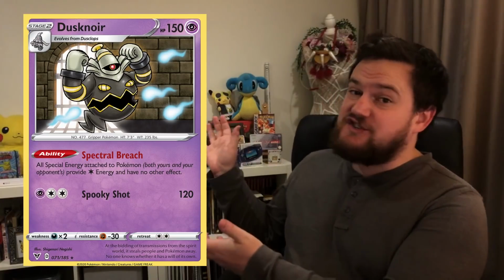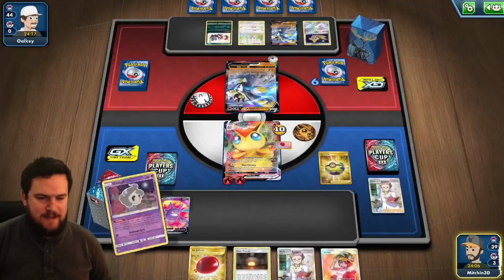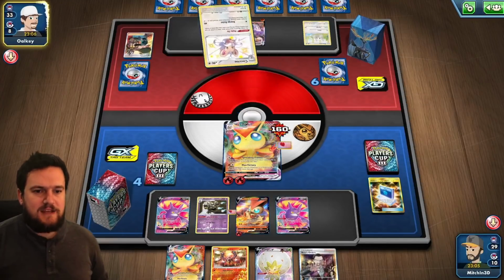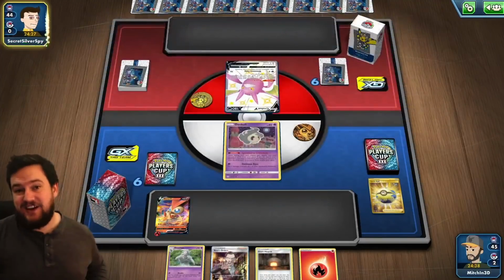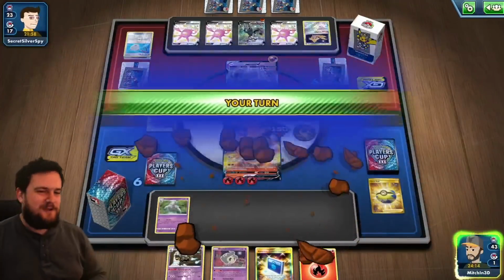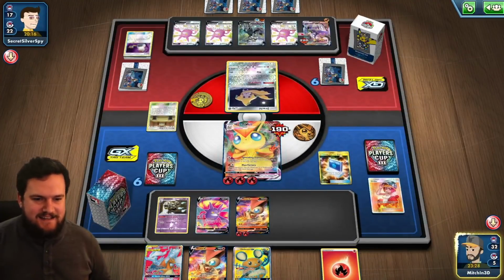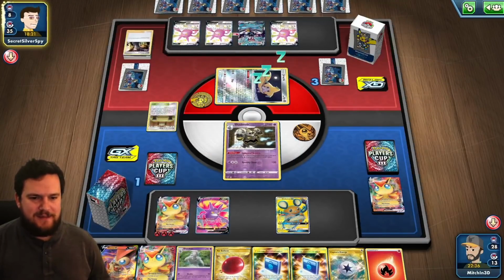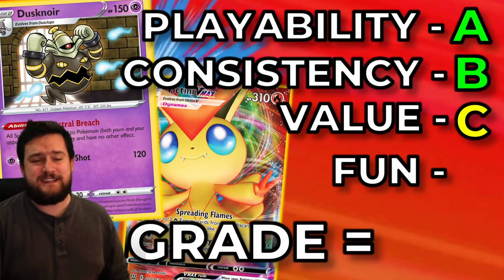Never Deal With Special Energy Again! - Dusknoir + Victini Deck on PTCGO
If you're sick of decks flaunting their special energy, then this Victini Dusknoir Deck for the Pokemon TCG Online is the deck for you! Dusknoirs ability creates havoc in your opponents ranks by removing their ability to play any special energies effectively, whilst Victini VMAX puts on a tonne of pressure, leading to some crazy games of Pokemon TCG. If you want to test this bad boy out on PTCGO, give it a crack! Battle Styles hasn't seen anything like this before!

#Pokémon - 24

* 2 Crobat V DAA 182
* 1 Reshiram & Charizard-GX UNB 194
* 4 Victini V SSH 25
* 2 Volcanion UNB 25
* 3 Victini VMAX BST 22
* 1 Eldegoss V RCL 176
* 1 Dedenne-GX UNB 195
* 4 Duskull CEC 83
* 3 Dusclops CEC 84
* 3 Dusknoir VIV 71

* 3 Giant Hearth UNM 197
* 4 Welder UNB 214
* 4 Boss's Orders RCL 189
* 4 Pokémon Communication TEU 196
* 2 Professor's Research SSH 201
* 4 Quick Ball SSH 216
* 4 Air Balloon SSH 213

#Energy - 11

* 1 Capture Energy DAA 201
* 10 Fire Energy SWSHEnergy 2